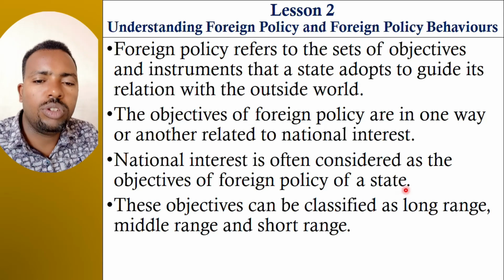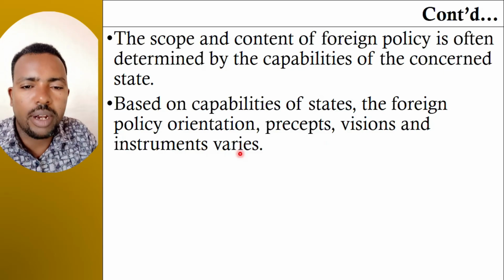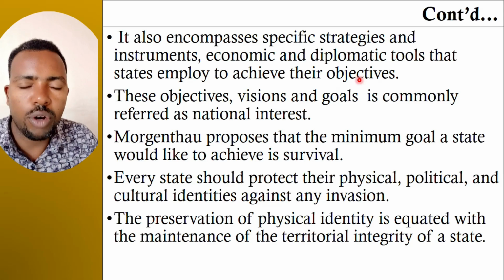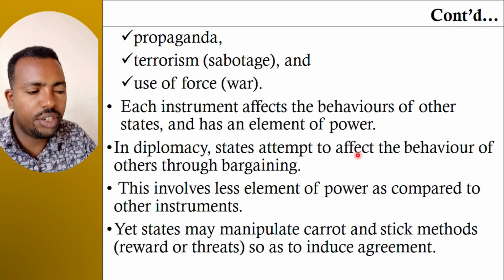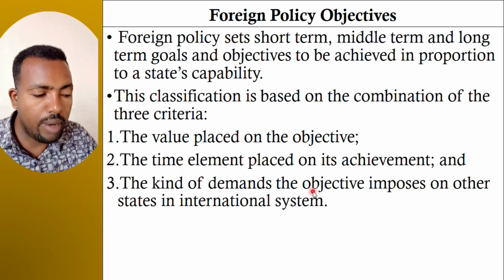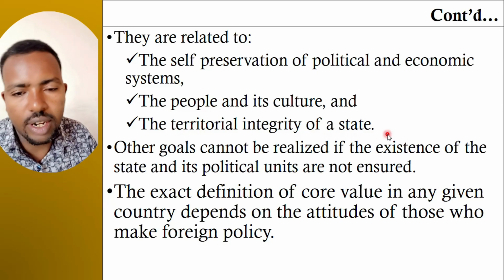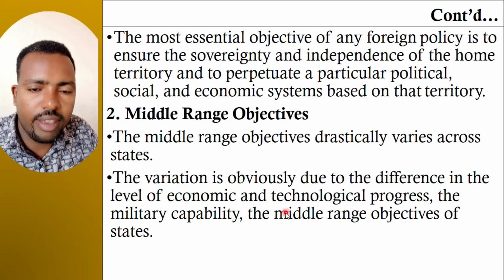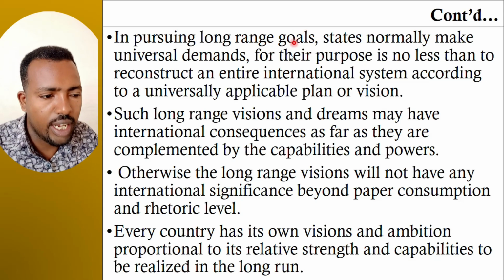Global Trends Ch 2, Lesson 2: Understanding Foreign Policy and Foreign Policy Behaviors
In this video I teach “Understanding Foreign Policy and Foreign Policy Behaviors: Part one”. In this session I would talk on what is foreign policy and foreign policy objectives.